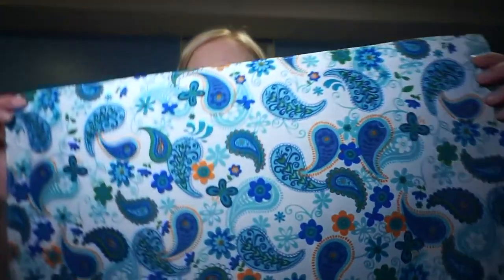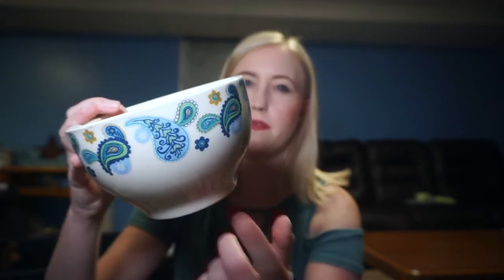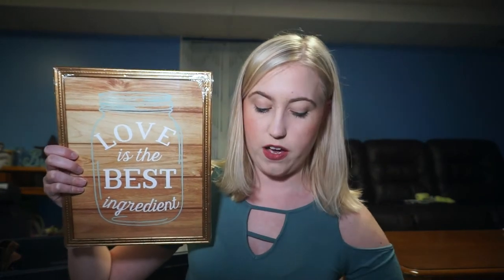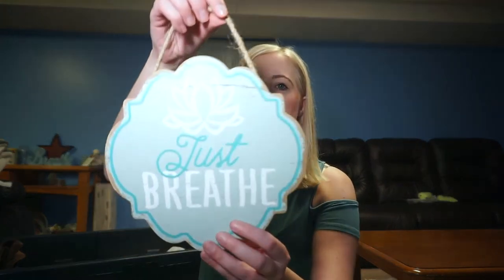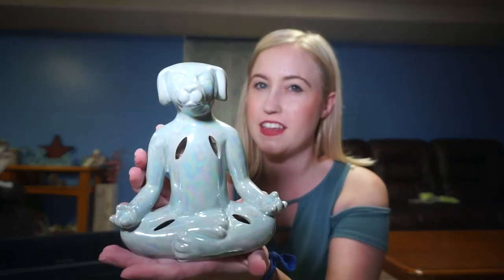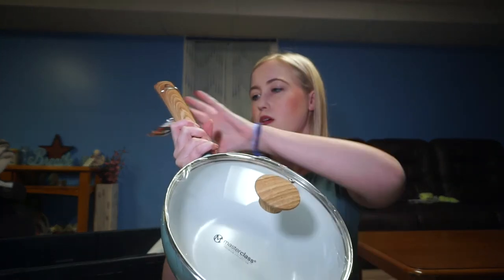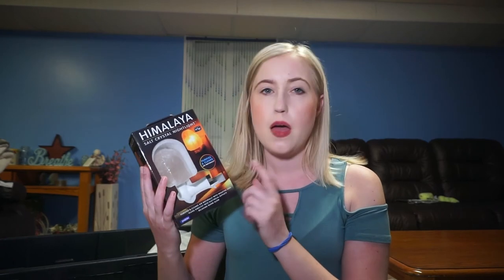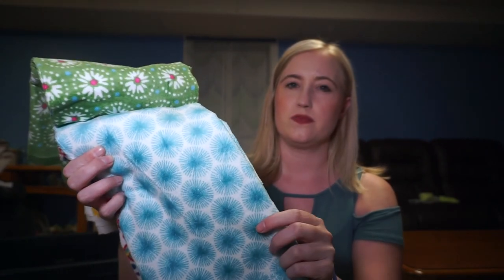SUPER CHEAP HOME DECOR HAUL// MOST ITEMS $1!!